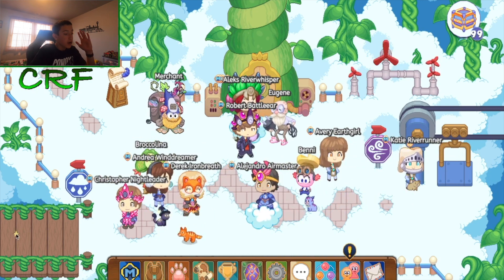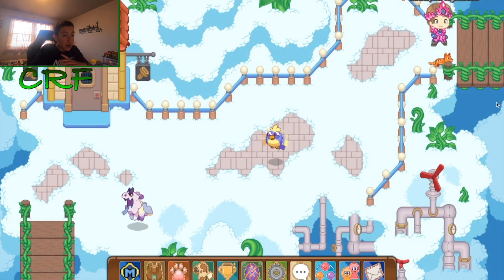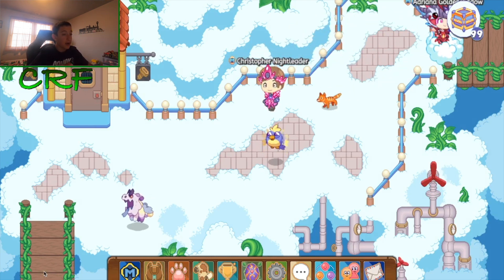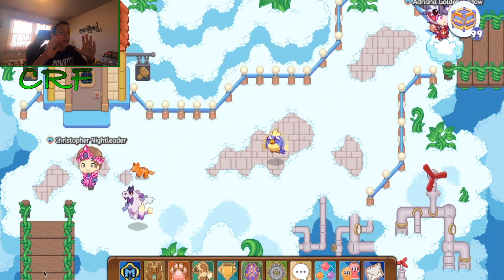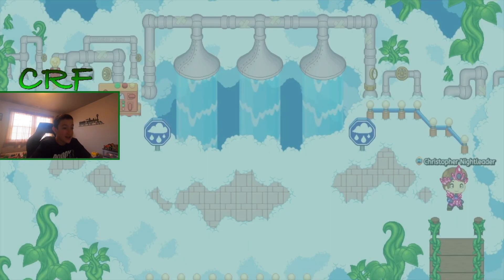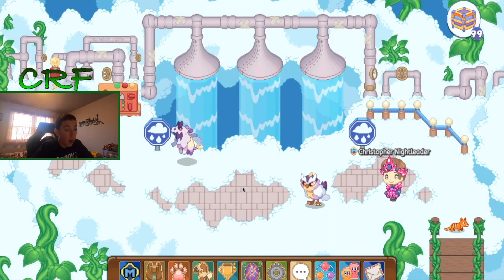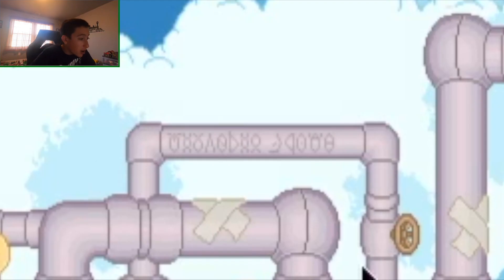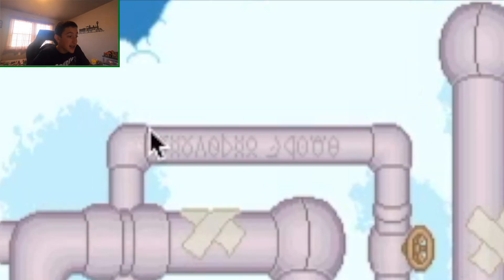*NEW* SECRET CODE In SKYWATCH on Prodigy!